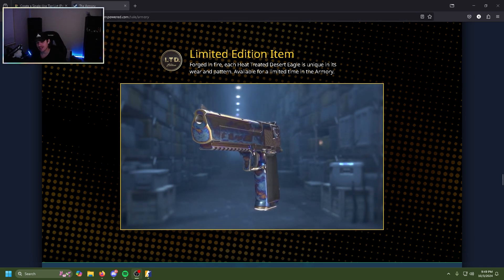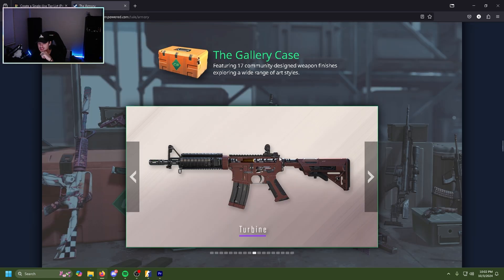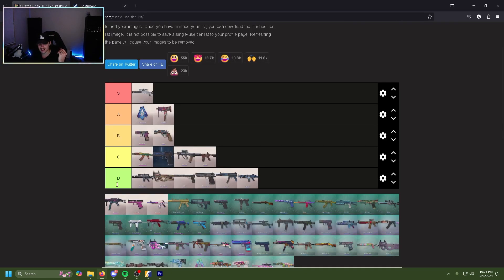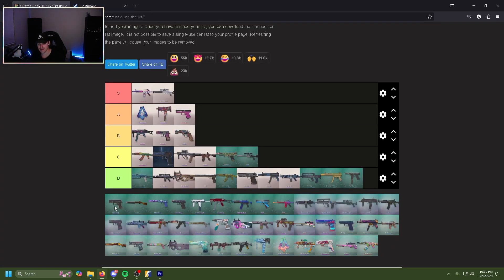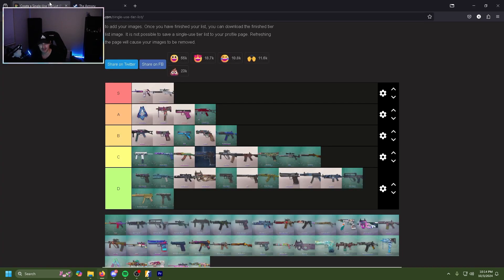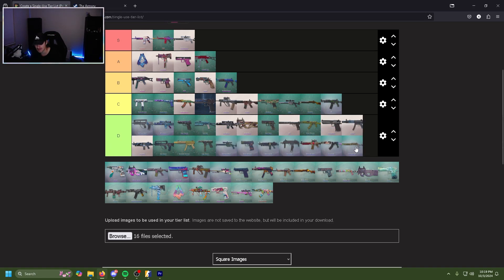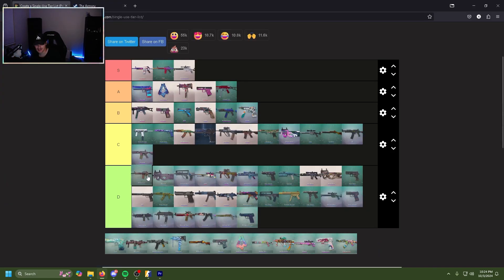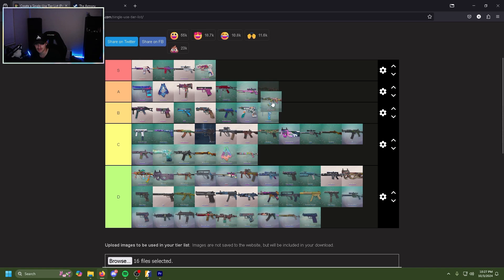Rating every Counter-Strike Armory Update Skin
Armory update dropped 2 days ago and so naturally i rated them all.

TimeStamps:
0:00 - 0:32 Intro
0:32 - 06:42 Gallery Case
06:42 - 11:42 Sports and Field collection
11:42 -  16:29 Graphics Collection
16:29 - 20:04 Overpass Collection
20:04 - 21:00 Outro